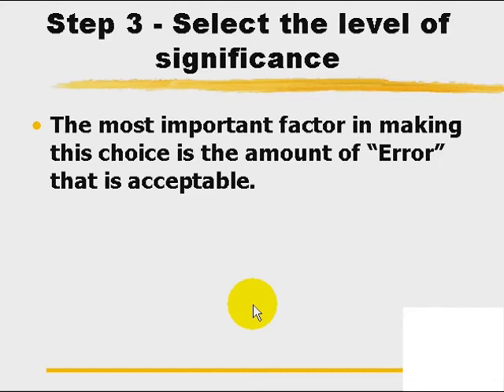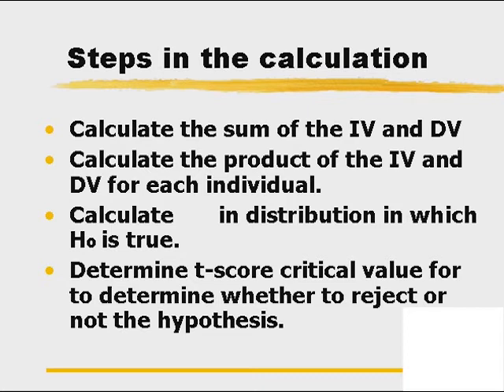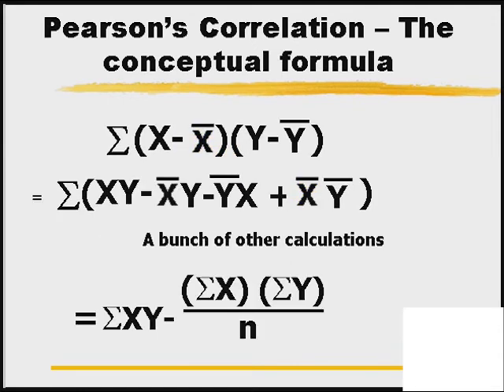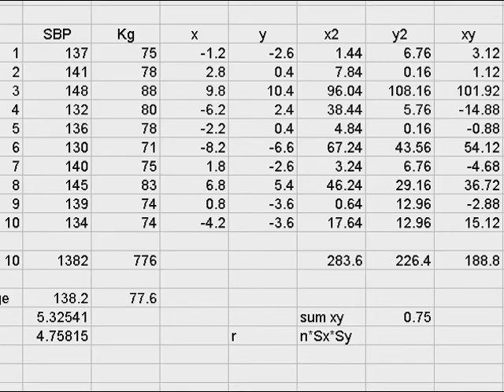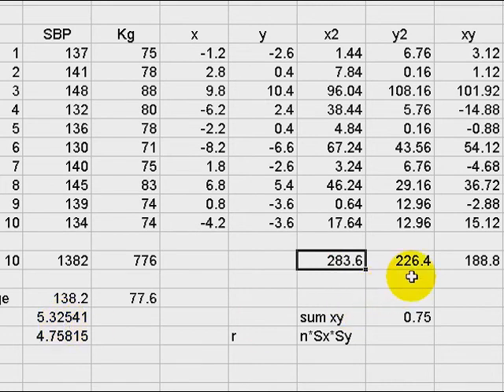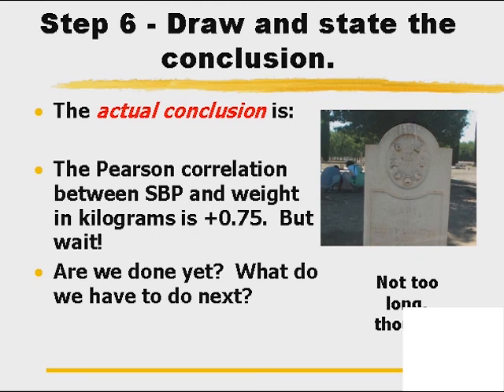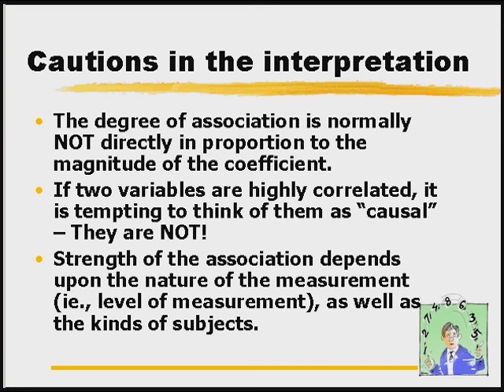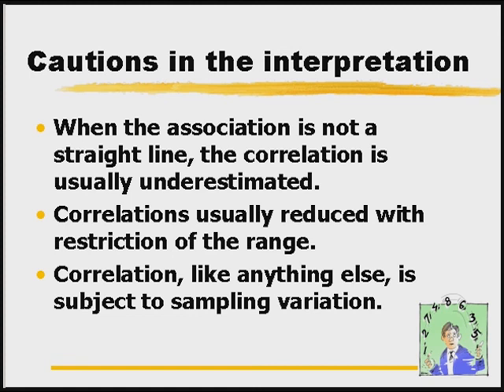598 Correlation Week8 Segment3